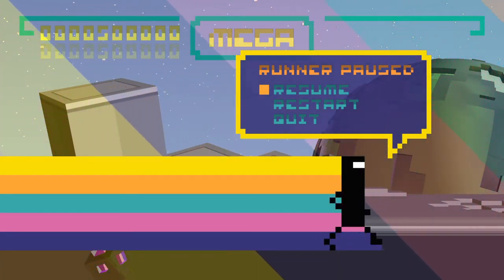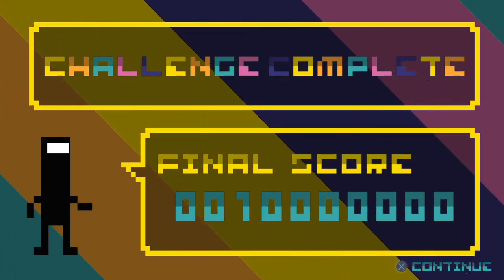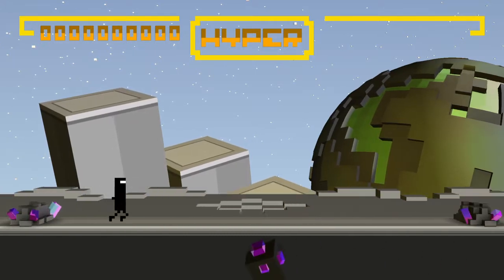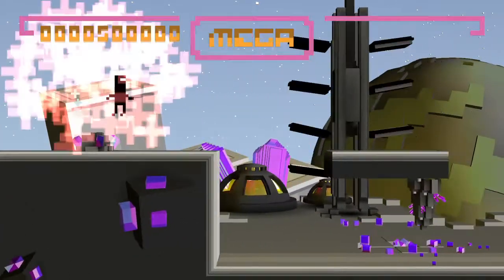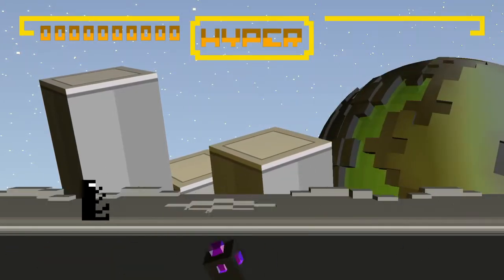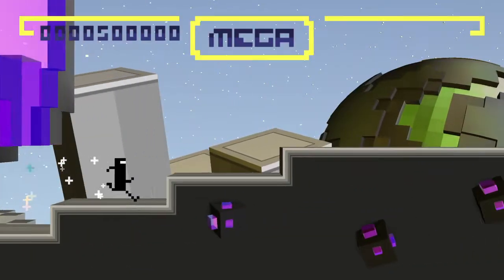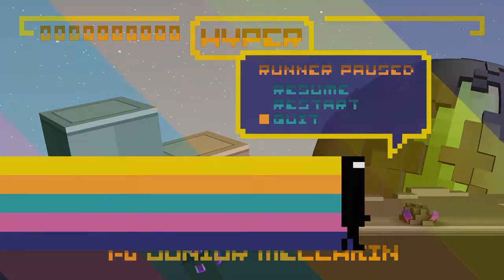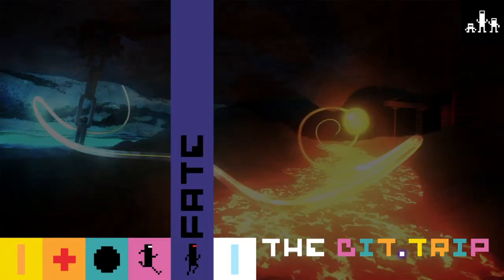THE BIT.TRIP_Part 2 Jump Slide Kick